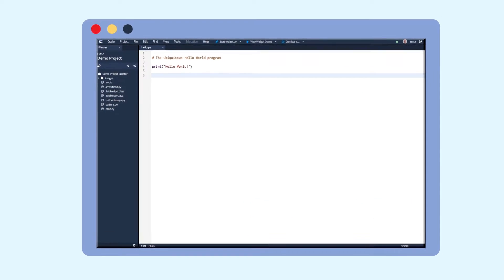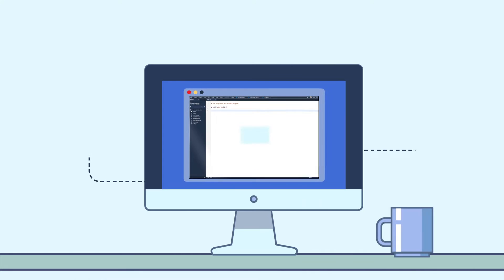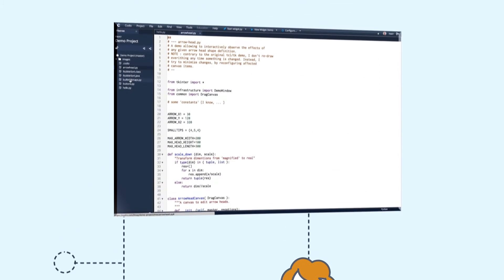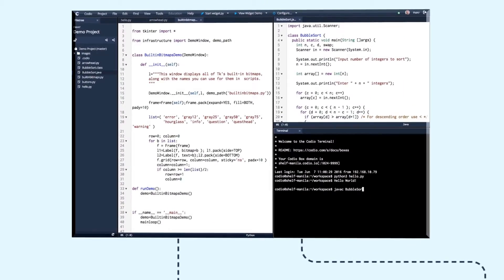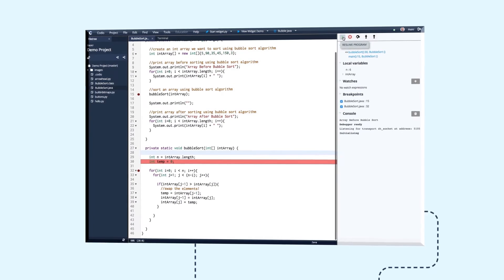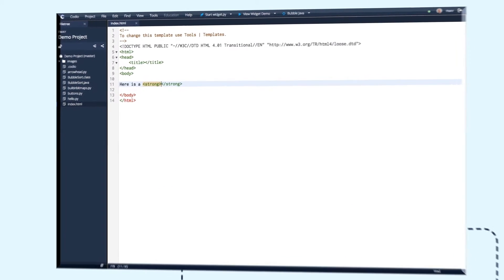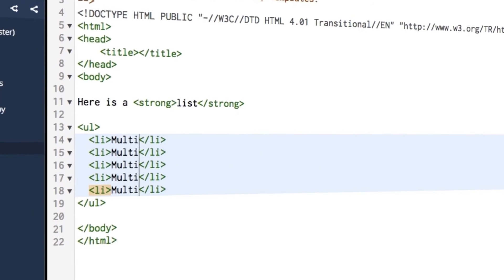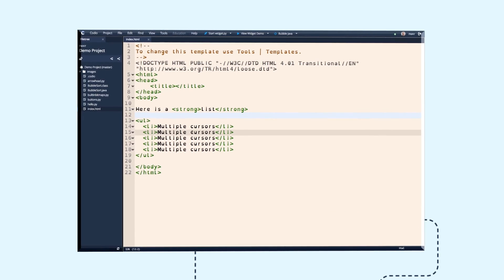Codio's Online IDE for computer science education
Codio is an online IDE with integrated educational features such as plagiarism detection, auto-graded tests and curriculum. It comes with an debugger that supports Python, Java, C, C++ and NodeJS.